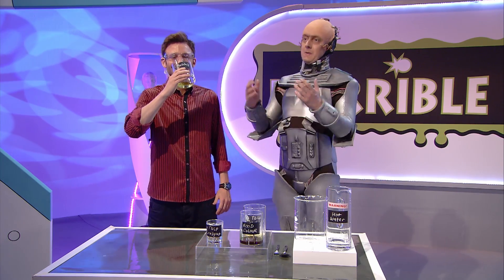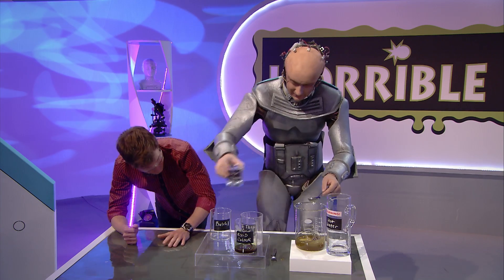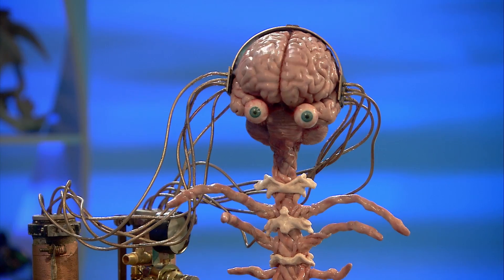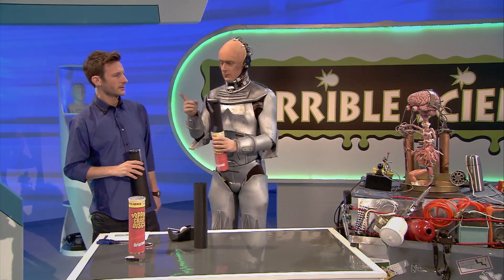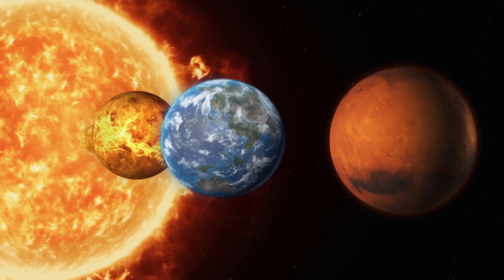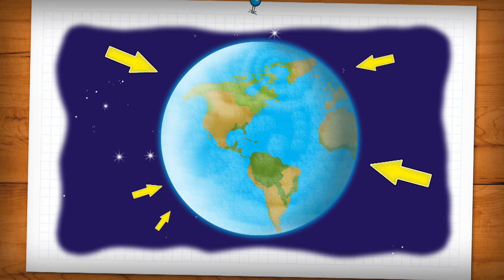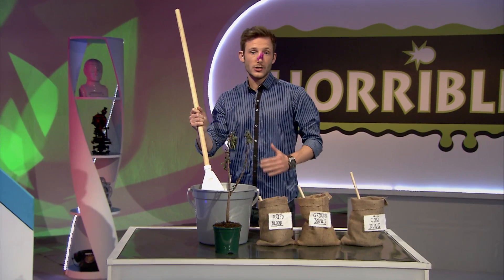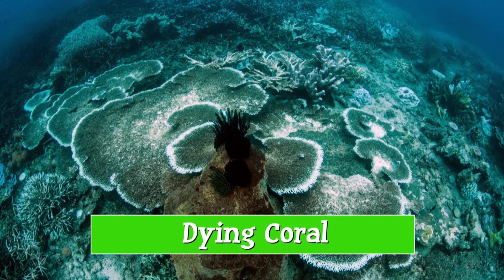Horrible Science - The Big Experiments | Best Bits | Science for Kids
Bob and Mark are getting crafty with their science experiments and making all sorts of exciting things! Don't try these experiments at home!
Horrible Science is about a lovable family of characters (Mark the host, Lucy the producer, Bob the Robot and Professor McTaggart – a brain in a jar) trying in each episode to put on a spectacular science show. Unfortunately for them, it doesn’t always go to plan!
Every episode has a scientific theme - Gruesome Guts, Bulging Brains, Abominable Blood, Wasted World, Chemical Chaos, Space, Stars and Slimy Aliens, Microscopic Monsters, Deadly Diseases, and Vicious Veg. Episodes feature a celebrated scientist from histories such as Louis Pasteur and Marie Cure.